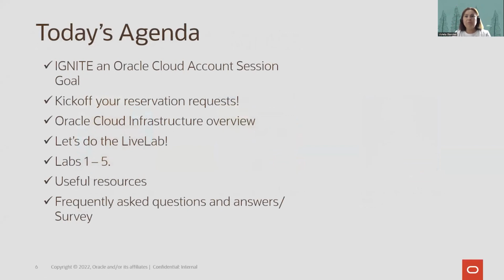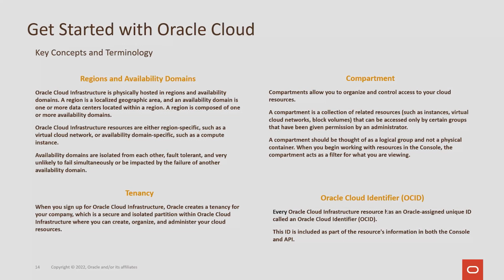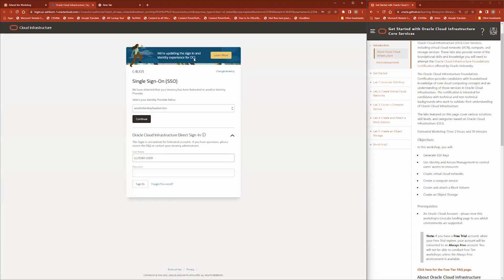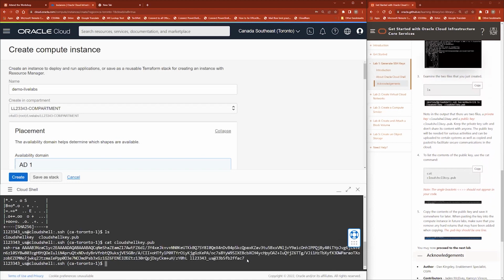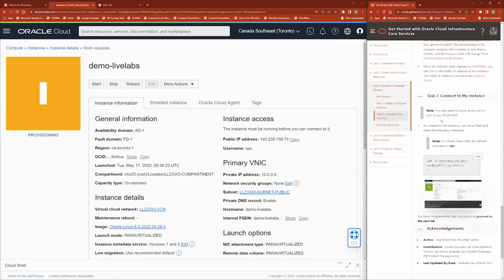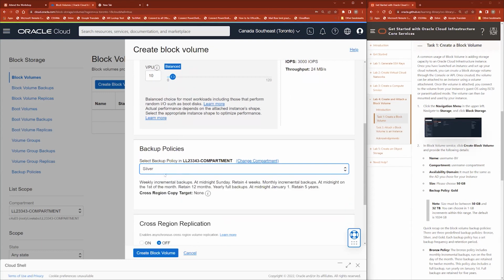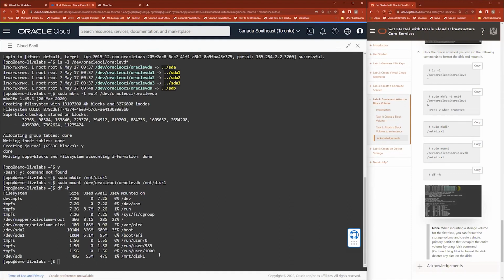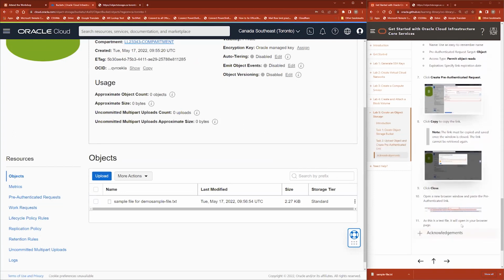IGNITE your Oracle Cloud Account, with a LiveLabs session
In this LiveLabs webinar, we will get you started on your journey with OCI.

Note: This is a recording of the live event from May 17th, 2022.